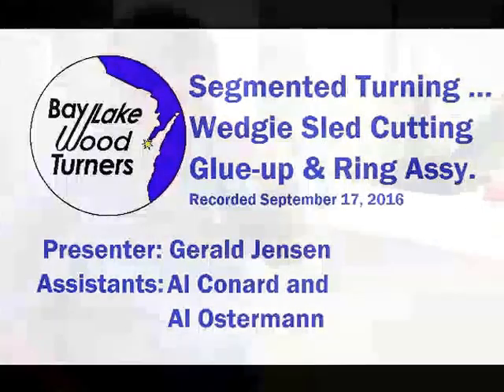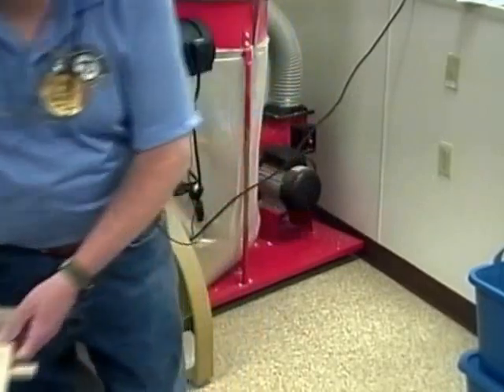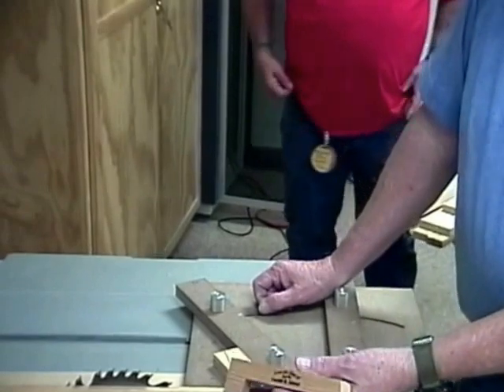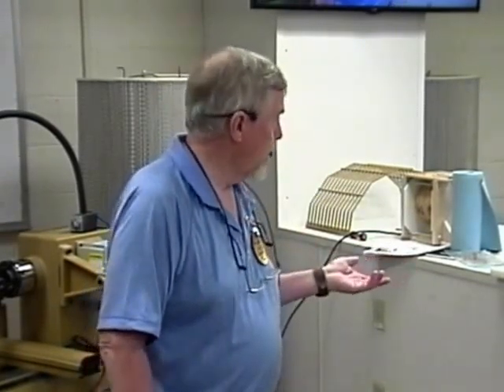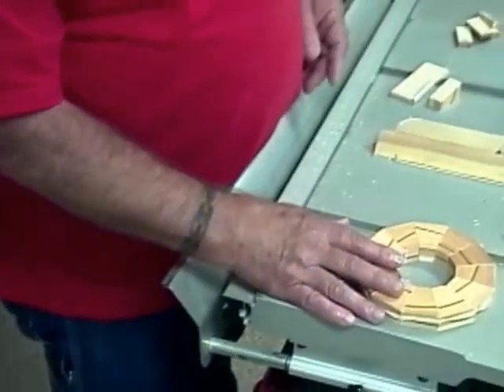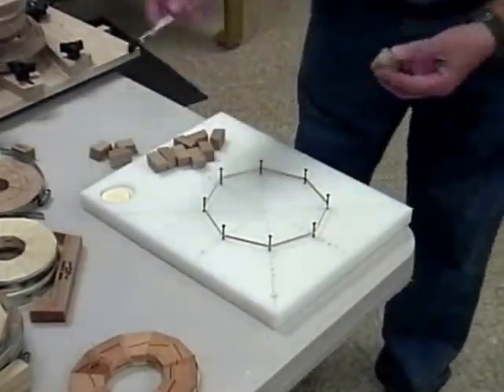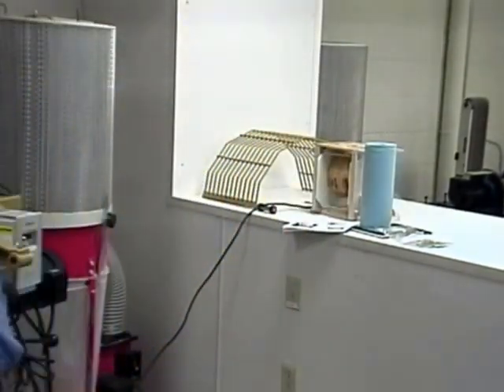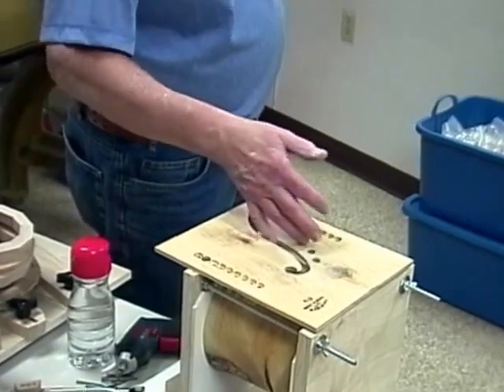Wedgie Sled (Segmented Turning)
Describes use of the 'Wedgie Sled', the 'Stomper', and a somewhat unique jig for gluing up segments. Recorded at the NWTC Artisan Center, Green Bay, Wisconsin on September 17, 2016.

For details on the 'Wedgie Sled' and the 'Stomper', see http:/

Several people asked about the table saw throat plate with replaceable inserts. It is based on a set of plans by Ralph Bagnall, the Consulting Woodworker - $7.99 ). The plans detail a throat plate for a Delta Unisaw, but they are easy to adapt to other saws.